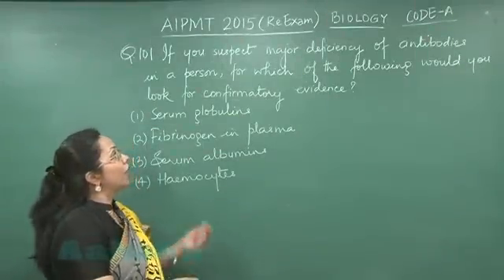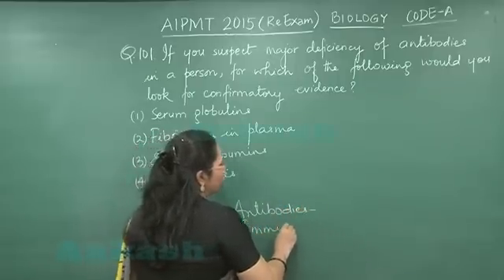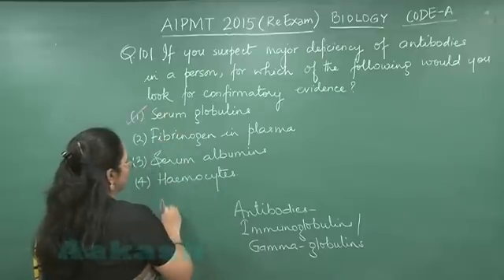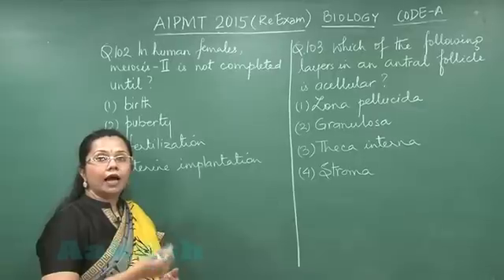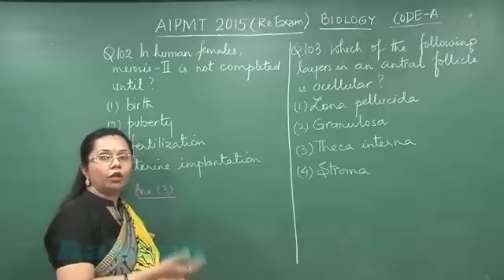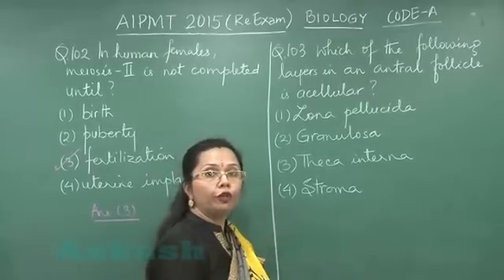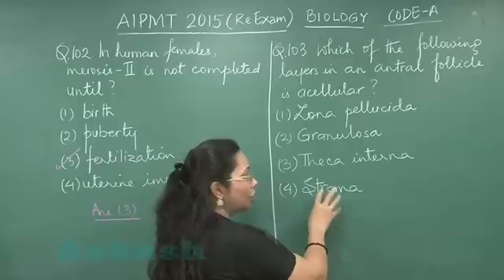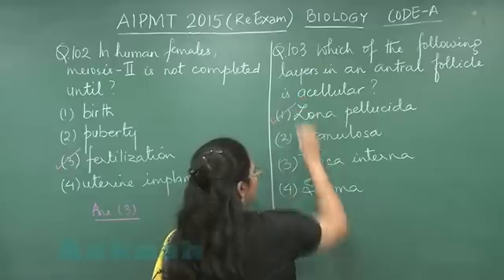Re-AIPMT 2015 Solution-Biology Video Q. 101-103 Aakash Institute